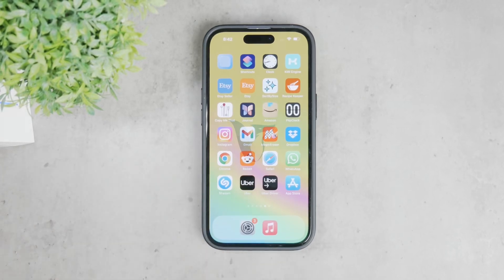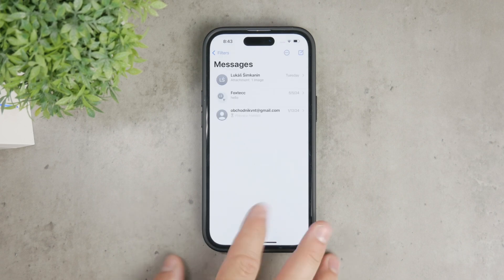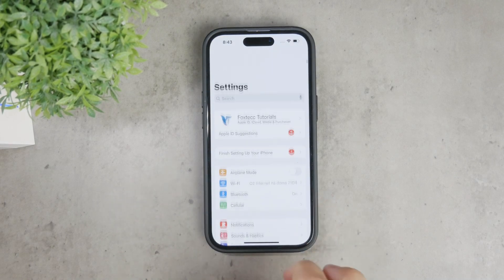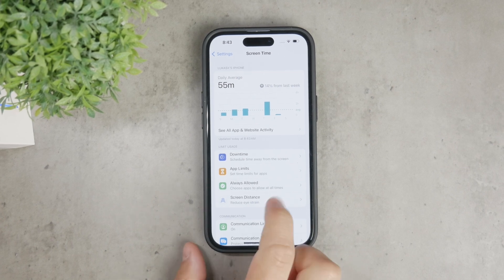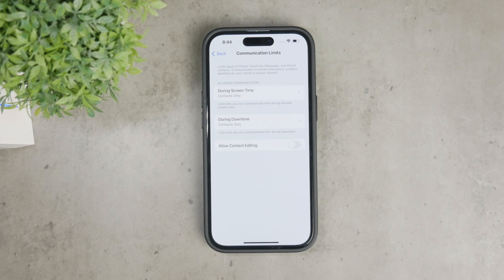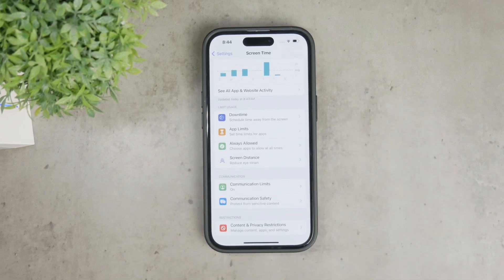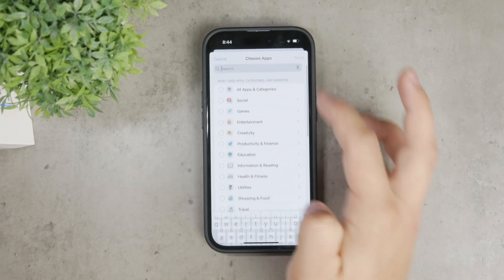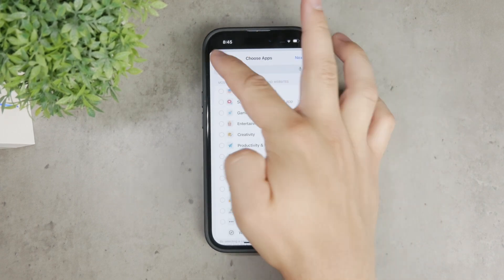How to Restrict Messages on iPhone (tutorial)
In this video, we will guide you through the steps to restrict messages on your iPhone. Follow our simple instructions to manage who can contact you and set limits on messaging features. Perfect for parents or anyone looking to control their messaging interactions. Watch now to learn how to adjust these settings on your iPhone.